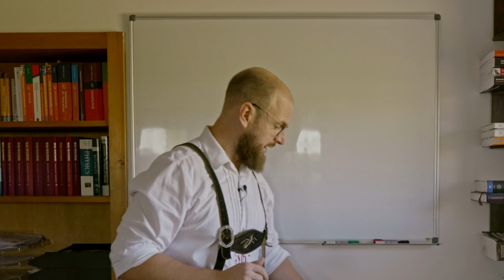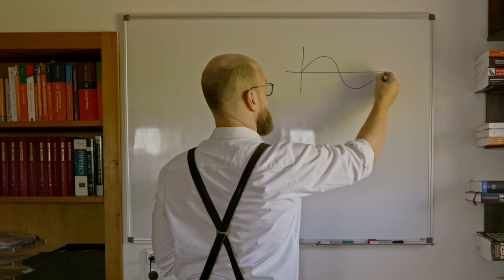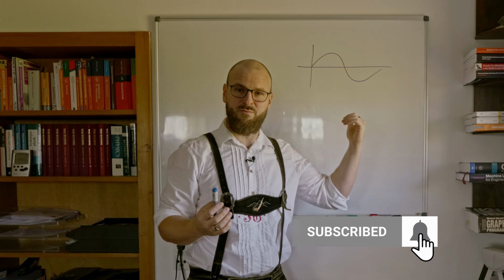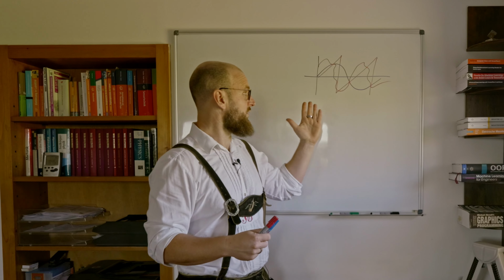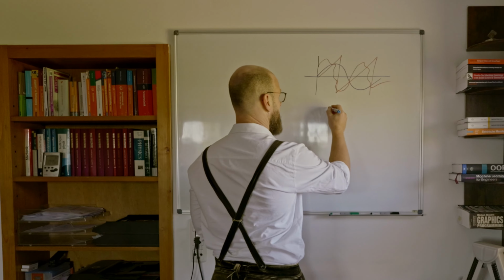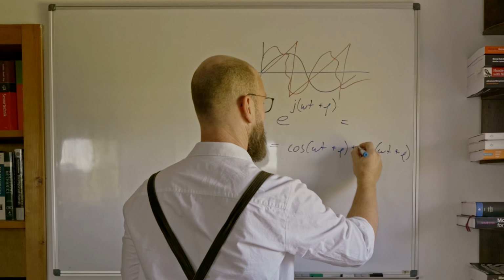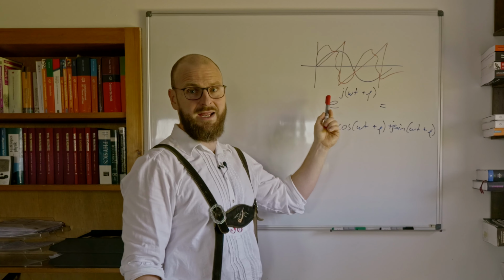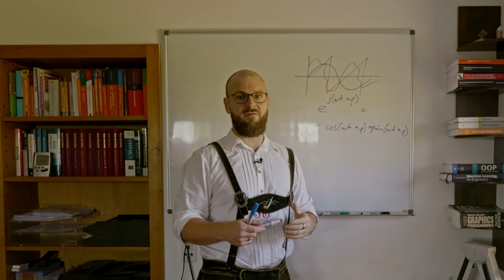AC Current and Voltage: Basic Definitions and Legitimations - AI Tutored | Prof Joe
Lecture On Measurement Technology - Chapter 8 - Resistances Part 1

Questions discussed in this Video: What is an alternating current or voltage? What defines an alternating qauntity? Why is it legitimate to assume sine or cosine functions? How are complex exponential functions used for alternating quantities?